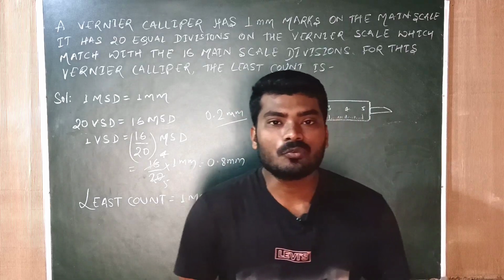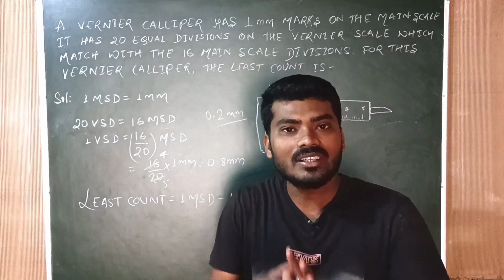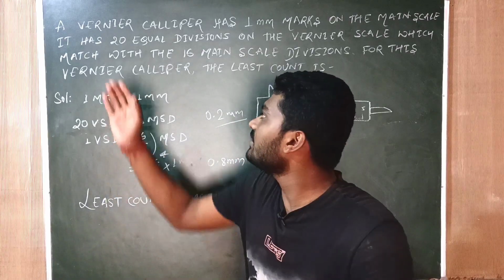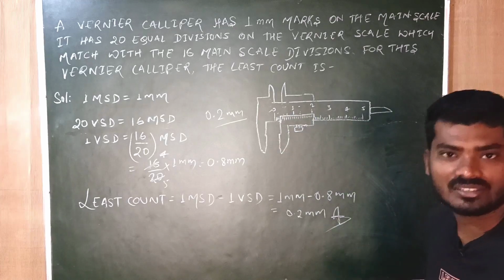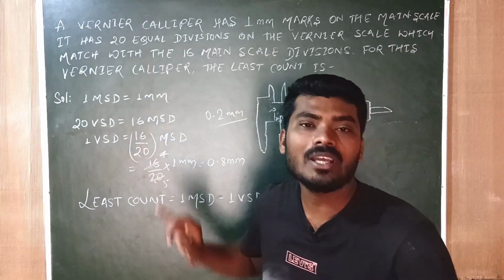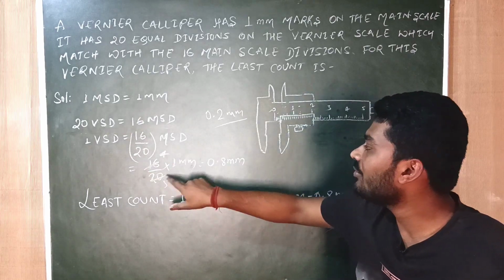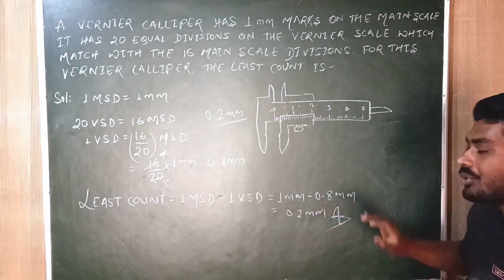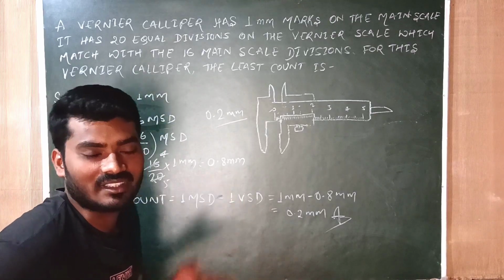A VERNIER CALLIPER HAS 1mm MARKS ON THE MAIN SCALE. IT HAS 20 EQUAL DIVISIONS ON THE VERNIER SCALE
In this video, you will be able to understand about the a problem based on vernier calliper. Enjoy!

ABOUT MY CHANNEL:
Hi! I’m Ayush Verma. On my channel, you will find Education Related Videos. I love sharing videos of different topics from your books of physics, chemistry or mathematics with you guys as I experience them myself.

Feel free to add me on Instagram: ayushverma15